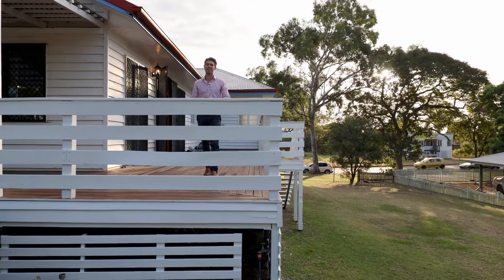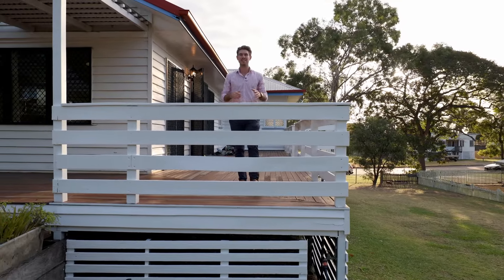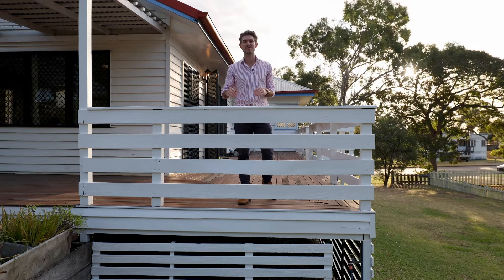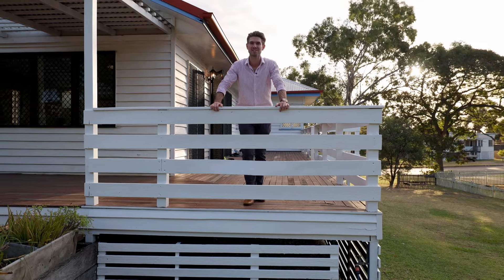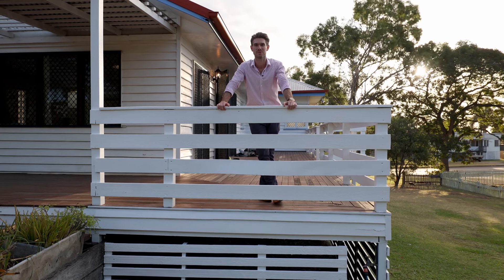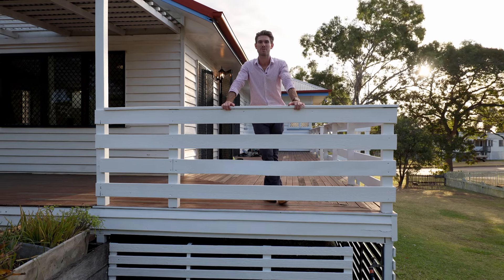75 Jardine Street, Wandal QLD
This Queenslander home features three bedrooms, one bathroom and a comfortable open-plan living space.

You will love this home's light, bright feel and fresh timber floors. The spacious living and dining area connects to a roomy kitchen, which has plenty of counter space, a breakfast bar and two floor-to-ceiling cupboards.